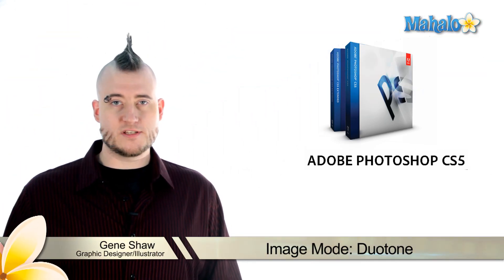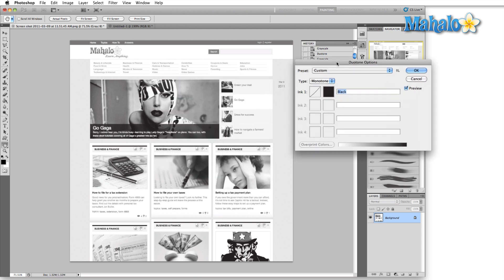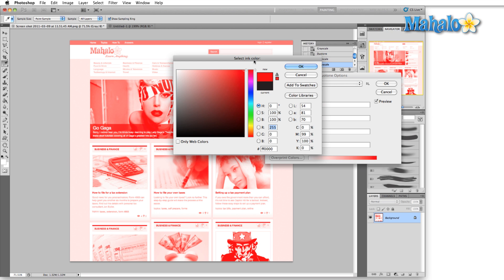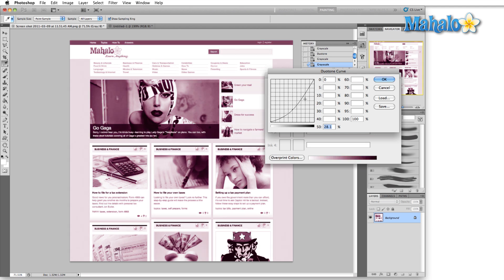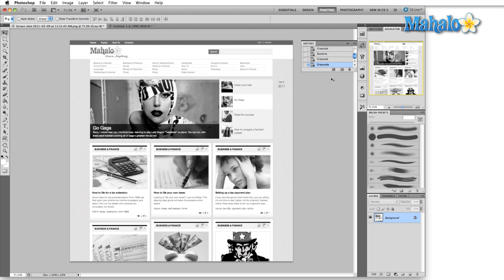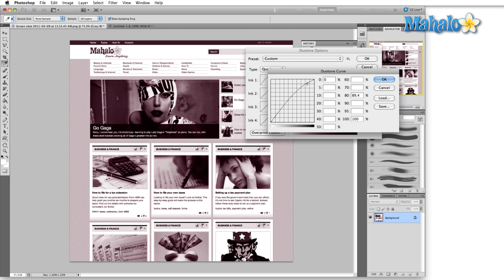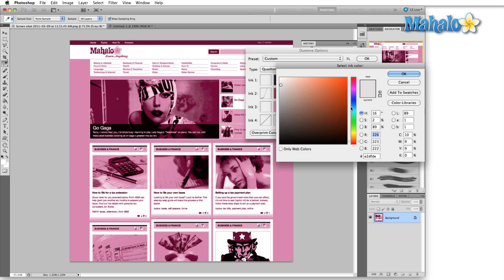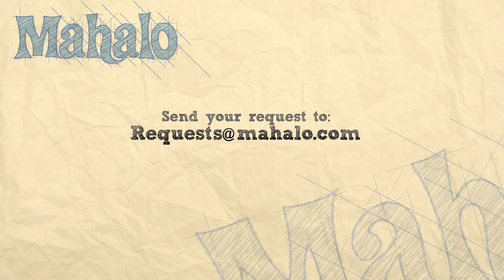Learn Adobe Photoshop - Image Mode: Duotone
In this video, Mahalo expert Gene Shaw explains how Duotone image mode works.

The Duotone image mode uses two colors in combination to render an image. In Adobe Photoshop, you can also select Tritone or Quadtone which use three and four colors respectively. Working in Duotone can yield very interesting results. From a more practical standpoint, full-color images are more expensive to print than a two, three or four color image, so if you need to save some money, the Duotone mode warrants your attention.

Step 1: Open an Image

Find an image that you would like to change to a Duotone image. High-contrast images (see image below) typically yield the best results due to the variance in tonality. Images with more color will often blend together into a gray mess if the tones are of similar intensity once you discard the color information.

Once you have an image, open up the Image menu in the top bar and select Grayscale. There may be a dialogue box that opens up asking if you would like to Flatten the image. This simply means that all of your layers will be merged in the transition to grayscale mode. If you would like to maintain the layers in your composition, then select Don't Flatten.

There will be a dialogue box that opens up confirming that you would like to discard the color information. Select Discard.

Step 3: Duotone Image Mode

Once you have confirmed the transition to Grayscale mode, again open the Image menu and select Duotone. This will open the Duotone options. From here you can choose from Monotone, Duotone, Tritone or Quadtone. The difference between the modes resides in the number of colors in the resulting image.

Each of the "inks" has a color and a curves adjustment panel. You can adjust either with a simple click. To change a color entirely, simply click the color square. This will open a color selection dialogue. In this dialogue you can navigate through the colors until you find the one that you want to use.

Once you have a color selected, you can adjust its mapping over your image by changing the curves. Open up the curves adjustment by clicking on the curves box adjacent to the color that you would like to remap.

Here you can adjust the curves either by dragging your mouse in the curves graph or through keyboard input in the spaces provided.